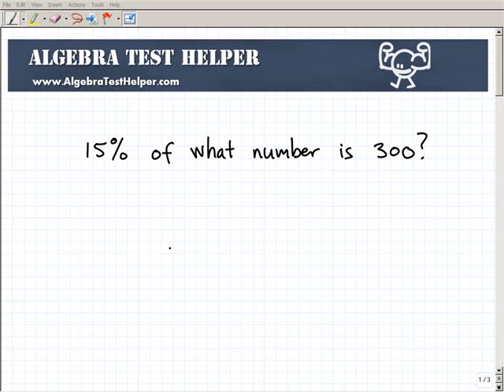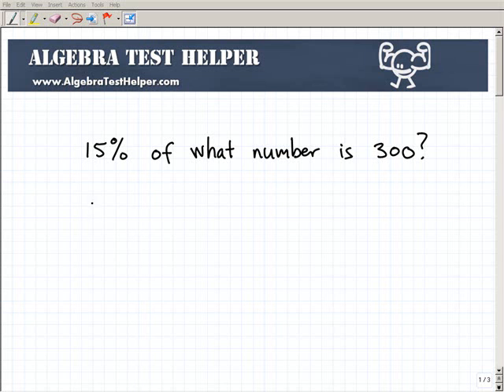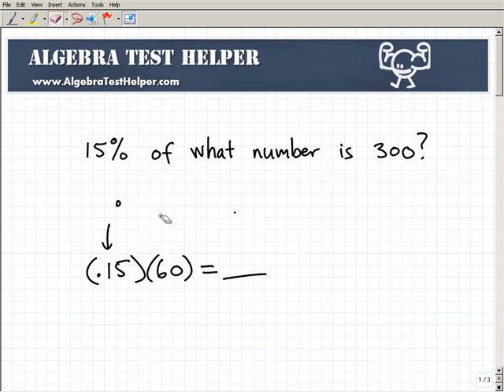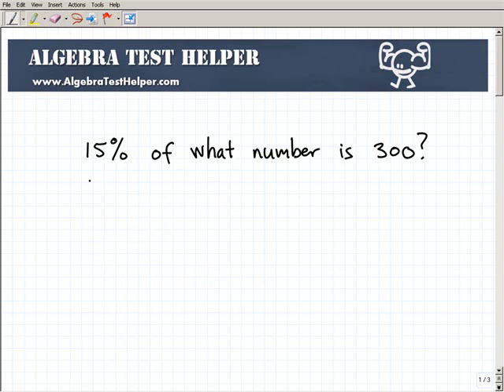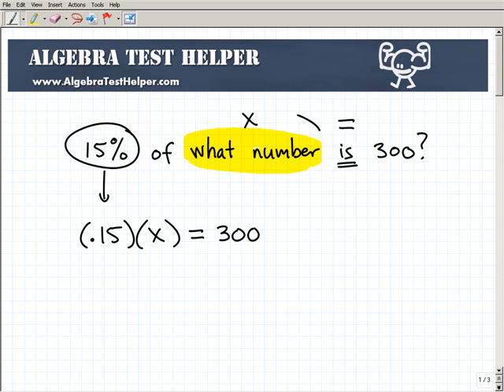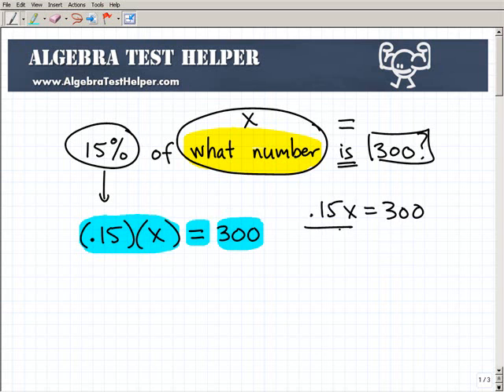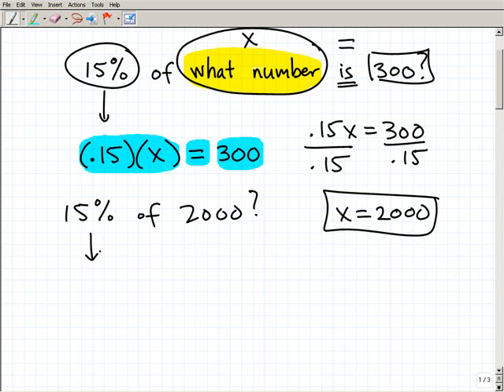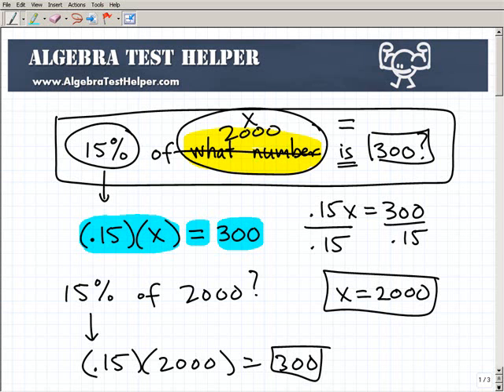Percent Problems Easy Way To Solve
how to solve percent problems